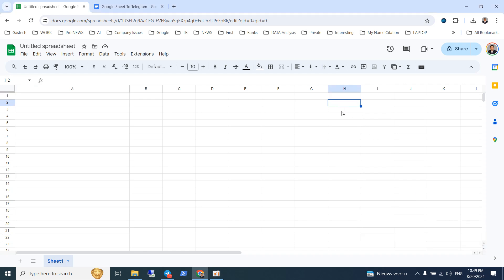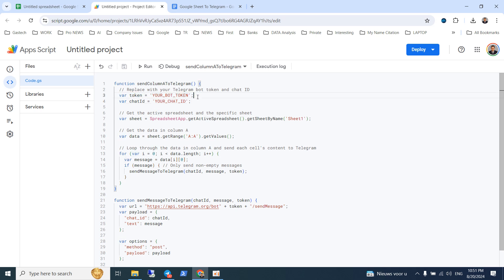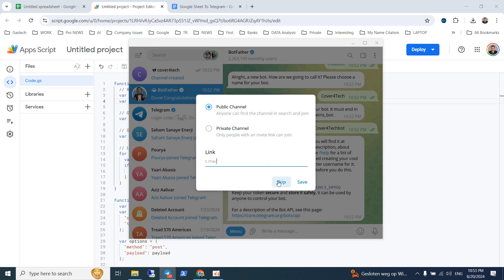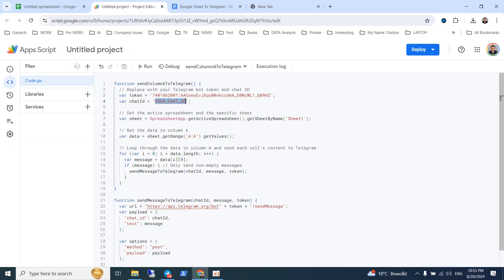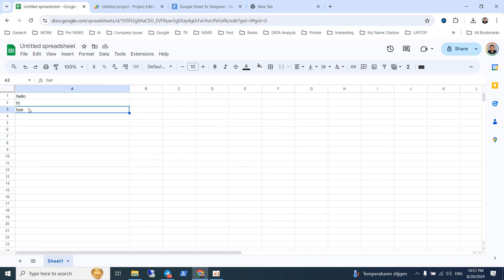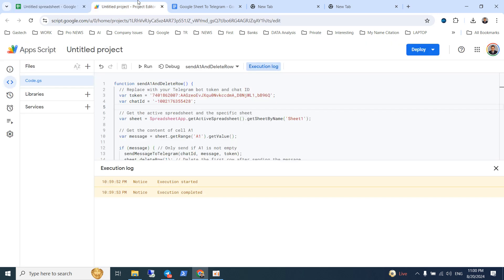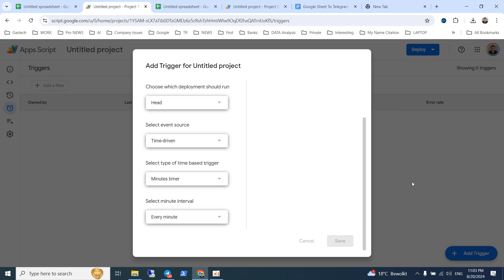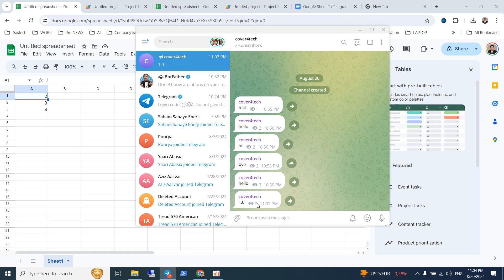How to Send Telegram Messages from Google Sheets: Automate Posting with Bots and Time-Driven Trigger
In this video, I will guide you through two powerful methods to automate sending messages from Google Sheets to a Telegram channel using bots. First, you'll learn how to send all the content from column A of Sheet1 to your Telegram channel in one go. Then, I'll show you how to automate the process by scheduling messages to be sent one by one at specific intervals, such as every minute, 15 minutes, or every hour and so on, using a time-driven trigger. This automation works even when your computer is turned off! Perfect for staying connected with your audience without manual intervention.